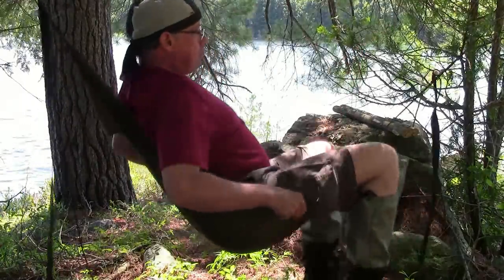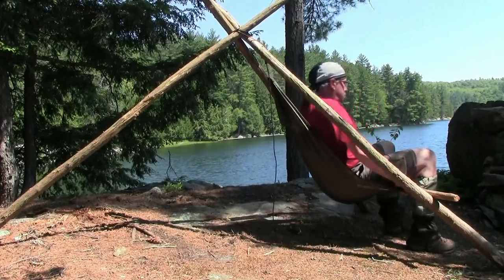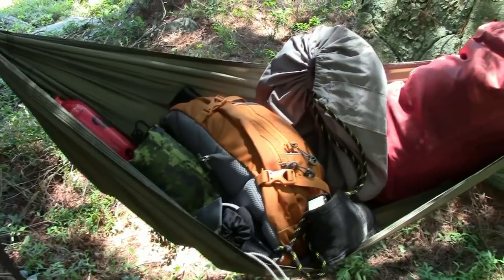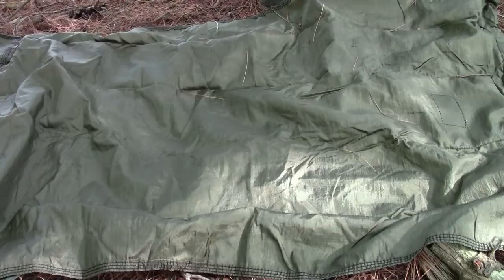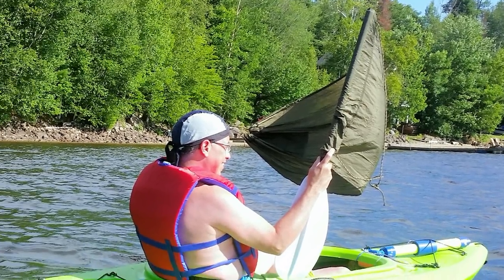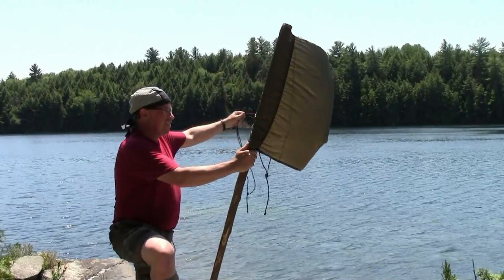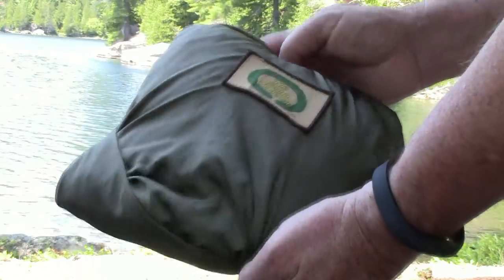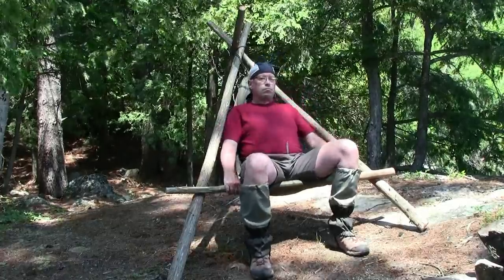Bushcraft Chair and Camp Cot – Amazing Wilderness Products – Econo Challenge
Lightweight backpacking gear offers so many applications!
Hammock
• Capacity: 1 person
• Weight:  290 g /  10.2 oz
• Sleep Area: 200 cm x 74 cm  / 79 in x 29 in
• Material: 100% ripstop nylon
• Weight Limit: 136 kg / 300 lbs
• Pictorial instructions included
Chair
• Capacity: 1 person
• Weight:  80 g /  2.8 oz
• Size: 110 cm x 64 cm / 43 in x 25 in
• Pictorial instructions included
You will enjoy this video series if you hike, backpack, trek, paddle, kayak, climb, pedal, wilderness camp, or love it all!